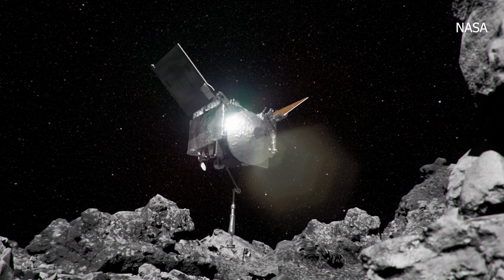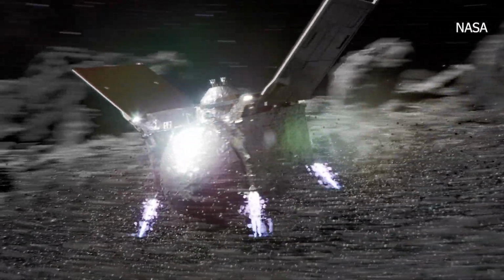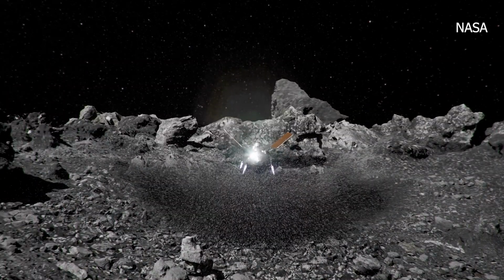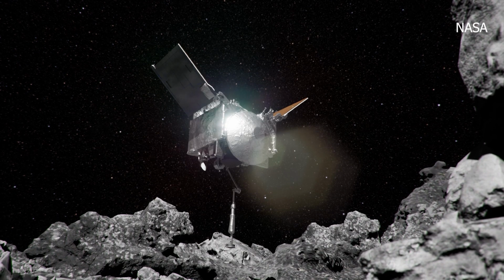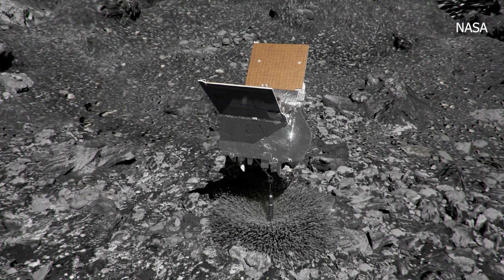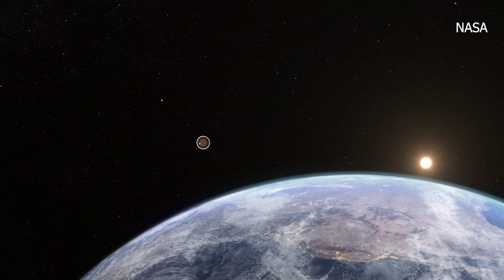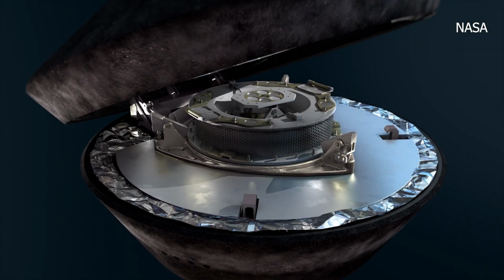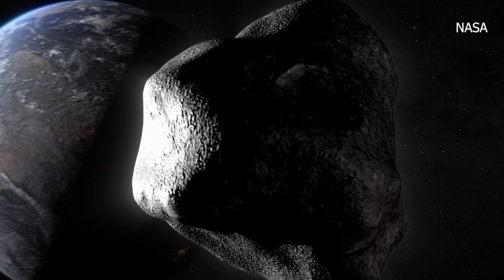OSIRIS-REx Returns: NASA Awaits Asteroid Treasure Trove After 7-Year Journey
Seven years ago,  @NASA's OSIRIS-REx Mission blasted off to an asteroid to collect samples and return them to Earth.  After traveling nearly 3.9 billion miles, it's about to deliver the precious cargo back here on Earth.  NASA expert, Dr. Amy Simon shares what they are expecting from this delivery.